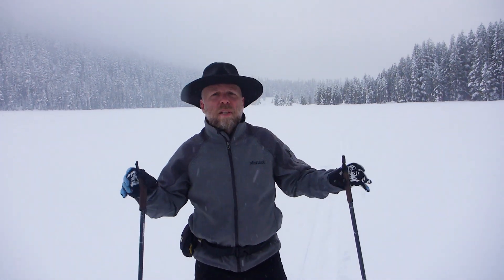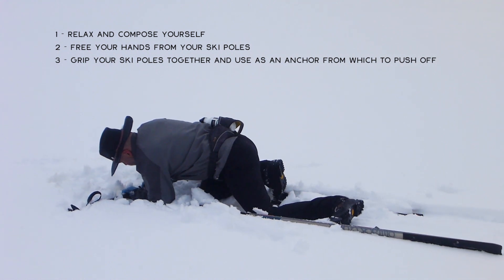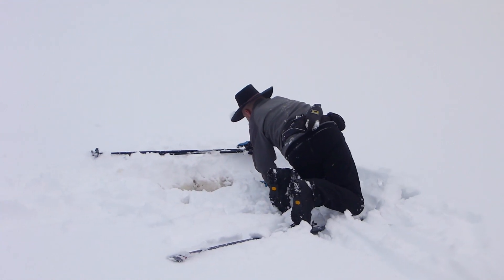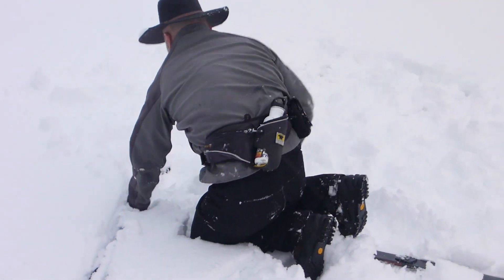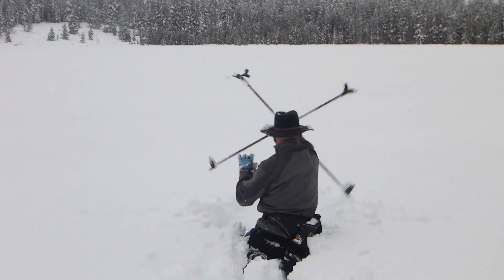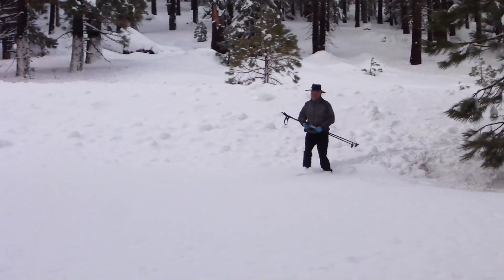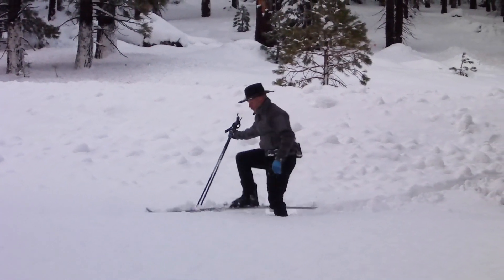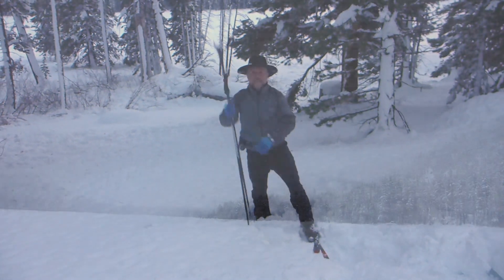Standing Up After Falling Down When XC Skiing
Outside of being potentially hazardous to your health, falling down while cross-country skiing can be downright frustrating. You get covered in snow. You may end up breaking your xc ski gear. Or, you watch helplessly as a piece of your gear goes flying down the mountain.

But to add insult to injury, is the fact that many people wind up looking like buffoons as they struggle to stand back up. I'd be lying if I said I never chuckled while watching someone flounder and flail about as they attempted to stand back up after a fall. But, then again, it's a guarantee that someone at some point has gotten a good laugh out of me. It's all part of the learning process and, unless there's injuries involved, it doesn't serve us to take ourselves too seriously.

Anyway, in this short video I demonstrate a couple of different ways to get up after having fallen down while cross-country skiing. I cover standing up while xc skiing across a firm surface, as well as standing up after having fallen in deep snow on both flat and angled terrain.

I wrote and produced this collection of articles and short videos about cross-country skiing with the beginner and intermediate adventurer in mind. This is the demographic for whom I most often served while working in the outdoor recreation industry at Lake Tahoe, so I treat these informational blogs as extensions of the conversations I've had with those customers. That said, expert cross-country skiers could probably take away something of value from these articles. Just know that I don't intend to specifically address performance or race-oriented philosophy, technique, or gear selection in this series.

Although I advocate venturing out of your comfort zone, you need to know your limits and when to turn back. Tahoe Trail Guide and its contributors are not liable for property loss or damage, personal injury, or death. Always consult multiple sources when venturing into the backcountry, and always be prepared for the worst case scenario. Your safety is your responsibility.

This video was filmed in South Lake Tahoe, CA, on December 2, 2019.